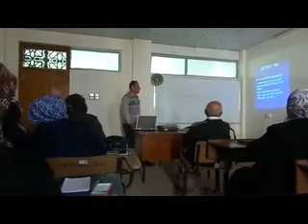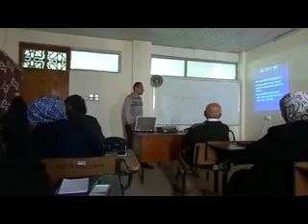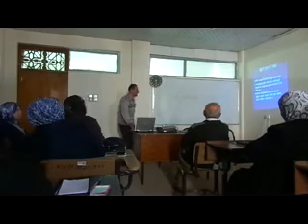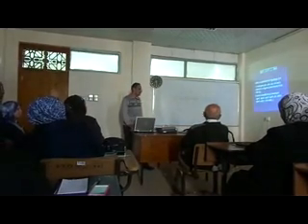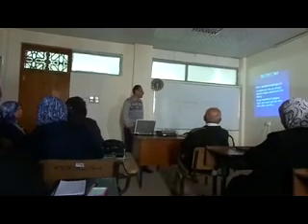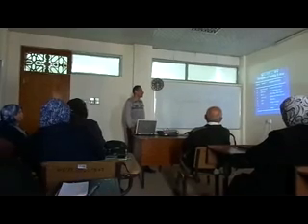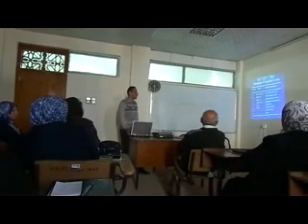سيمنار طالب الدكتوراه علي عادل